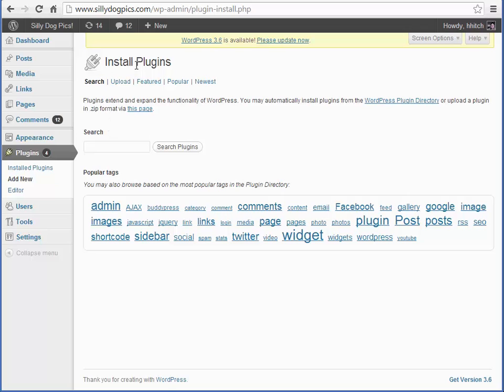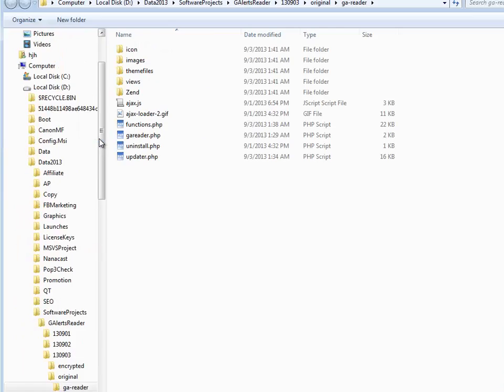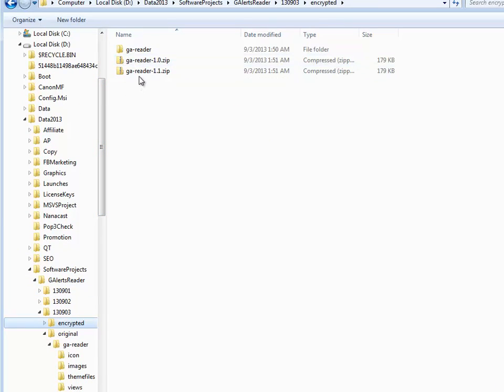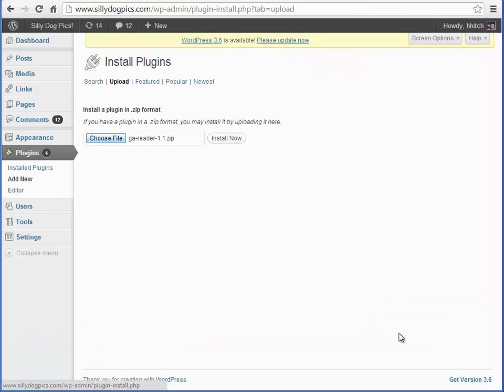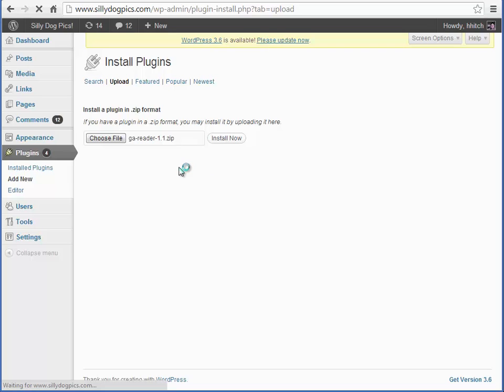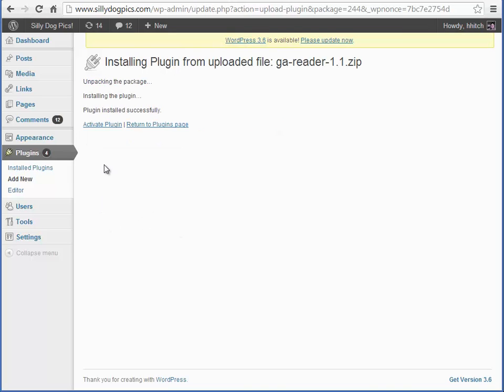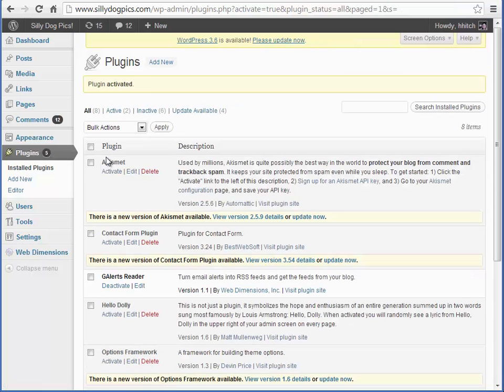galerts reader tutorial 01 install